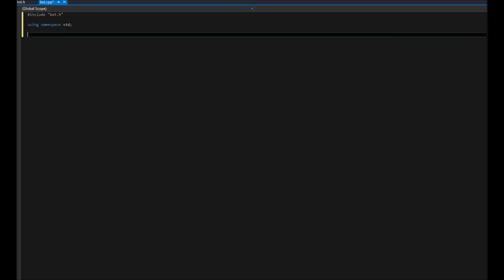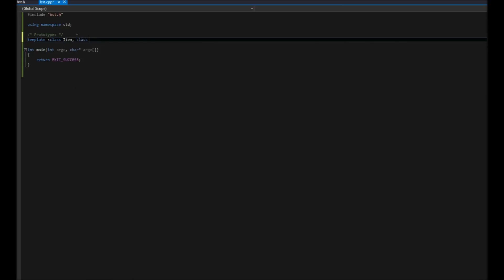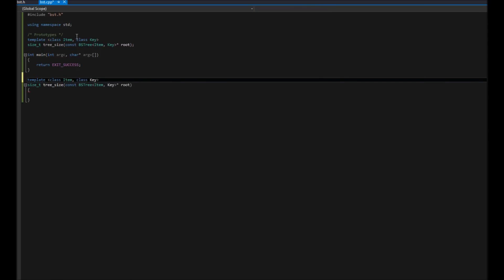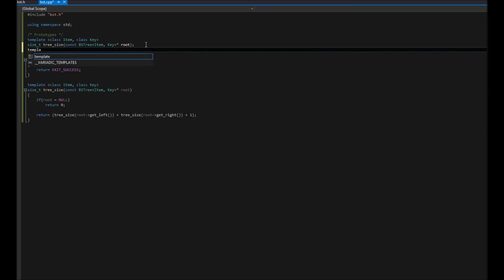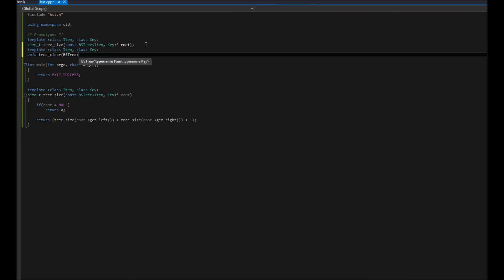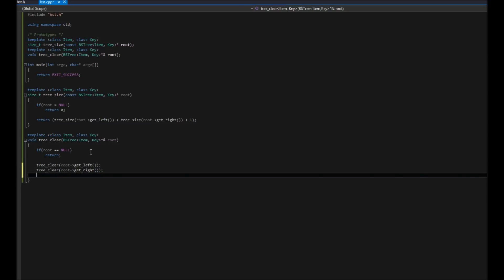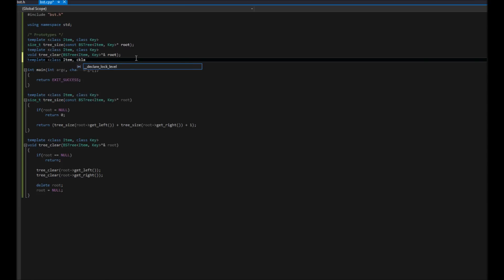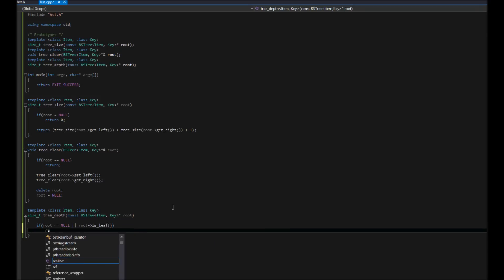Binary Search Tree (C++) [Part 3]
Adding toolkit recursive functions.